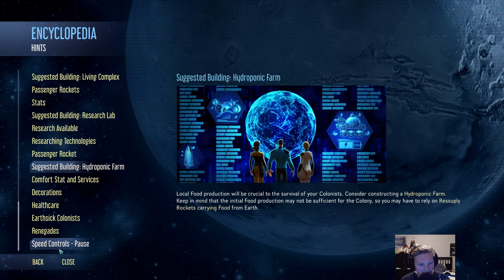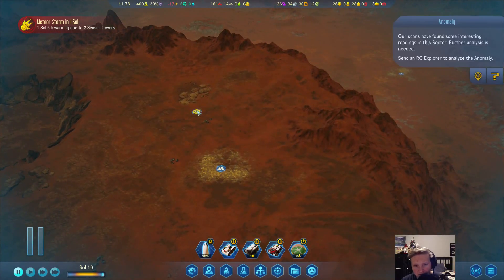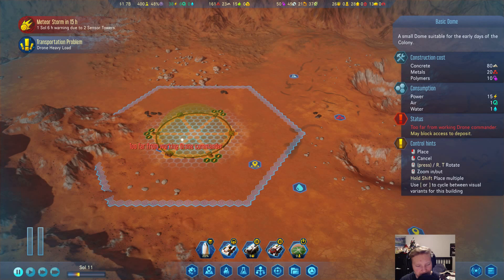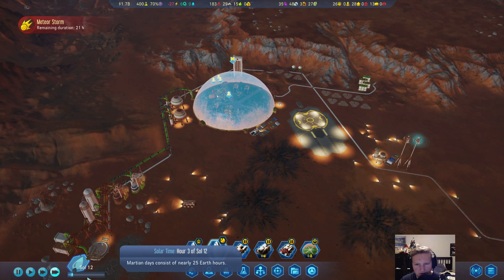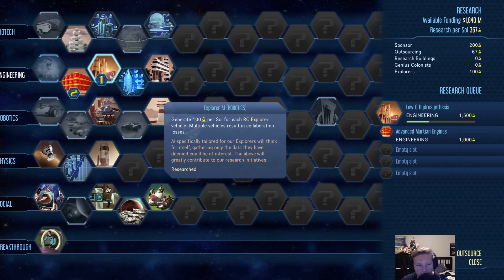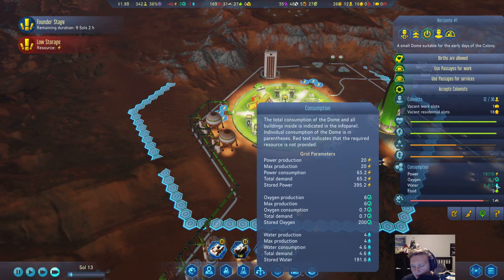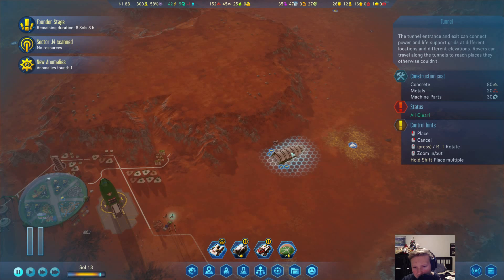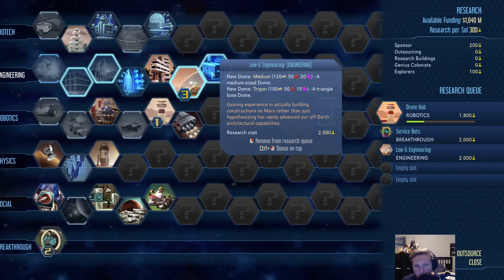Meteor Town! Let's Play Surviving Mars: SPACE RACE! Part 2!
Surviving Mars is a game set in the near future where humans set foot on and begin to colonize the red planet! There are also different scenarios to play through, and lots of mission sponsors and captain traits, making each play through quite unique!

Hey, psst! I've got some cool videos for you to watch!

Link to the Discord! Chat with other subs!

Monday - Friday: 4:30pm
Saturdays + Sundays: 4:00pm